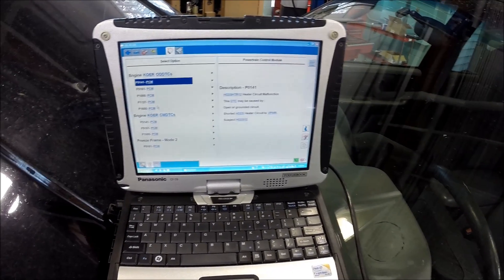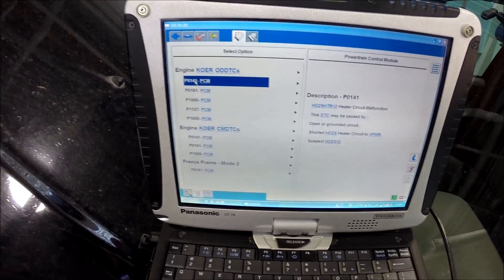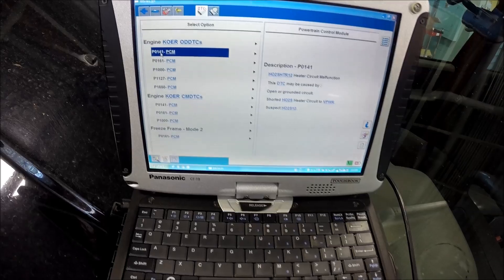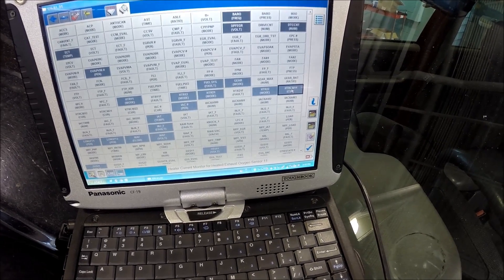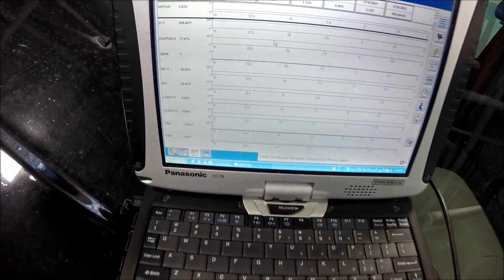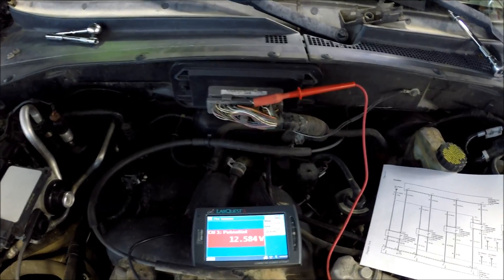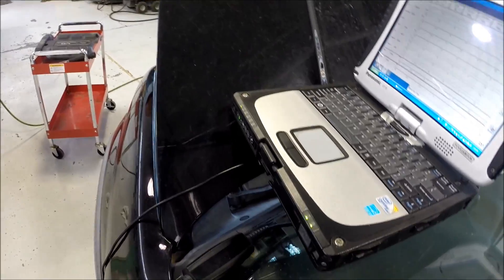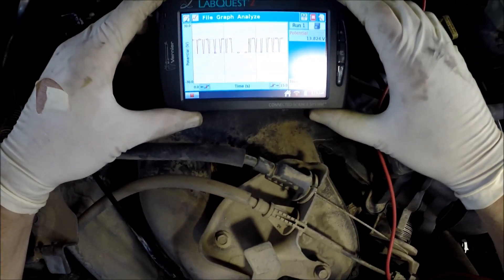Diagnosing O2 Sensor Heater Circuits P0161 and P0141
This type of circuit diagnosis can be frustrating but it shouldn't be. With a few tools and some know how this can be very easily tackled.